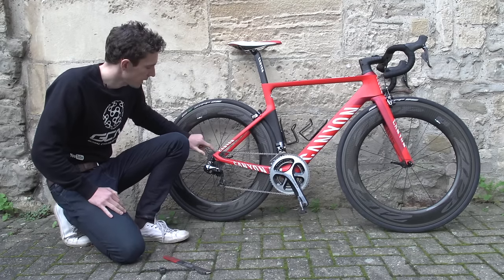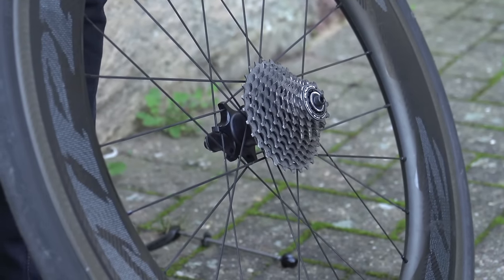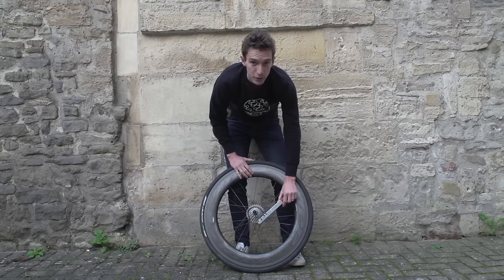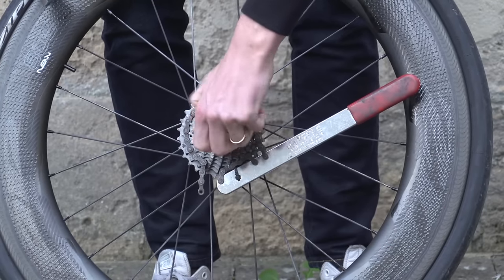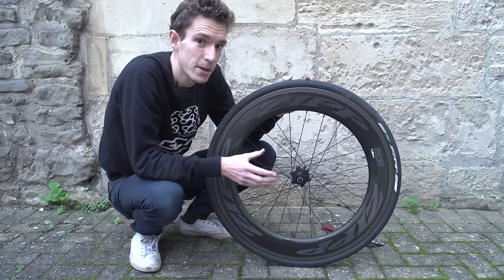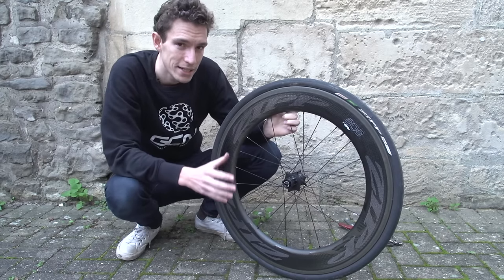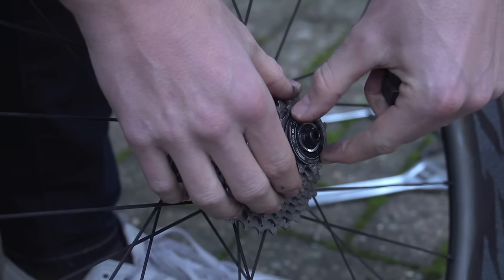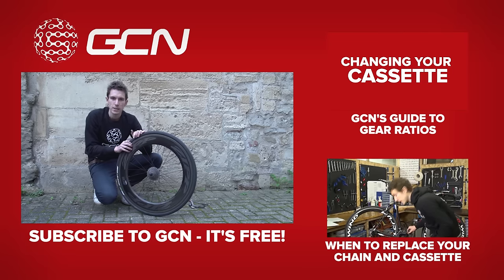How To Change Your Cassette | Road Bike Maintenance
Switch your gears over with GCN's guide to removing and replacing your cassette.

You might need to change your cassette for any number of reasons; a new set of wheels, a worn cassette, or maybe you're adding some easier gears. Whatever your reason, changing your cassette is a job that you can definitely do at home with the help of just two specific tools – a chain whip and a cassette tool. Cassette tools vary based on whether you're using SRAM/Shimano or Campagnolo, so make sure you get the right one for your cassette.

After that, all the tips you need are in the video.